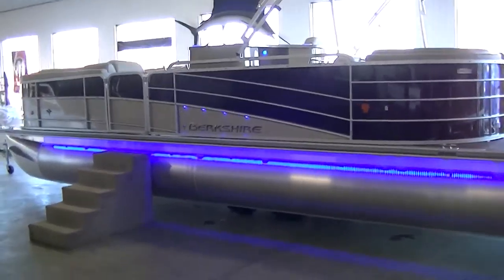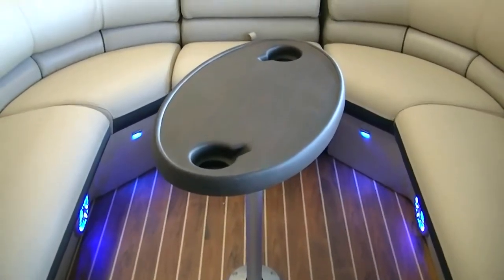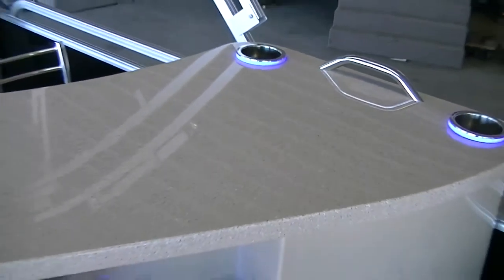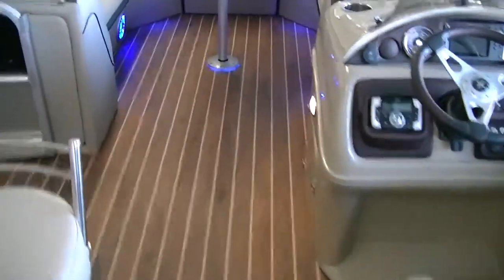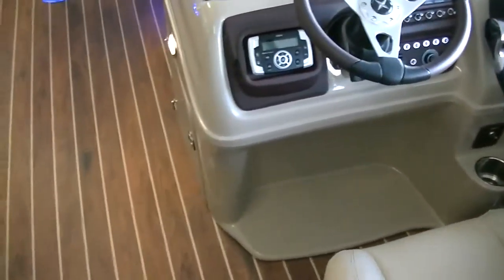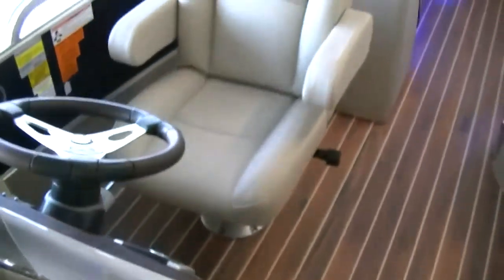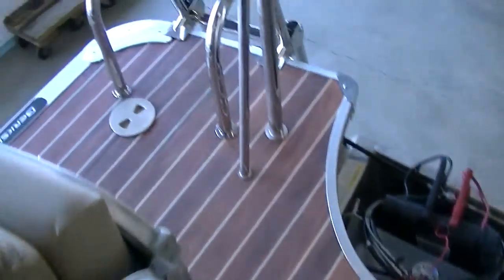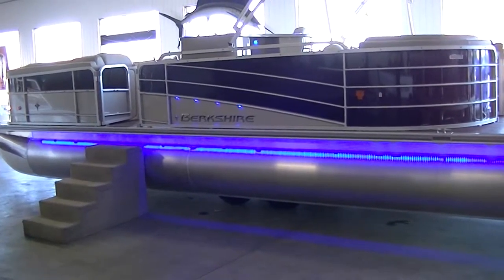2016 Berkshire 23E Rear Seating STS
Walkthrough and Review of the 2016 Berkshire 23E Rear Seating

Bees Sports - Located in St. Johns, MI

Interested? Give us a call! 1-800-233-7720

If you know somebody who might be interested in this boat, share it so they can see it!